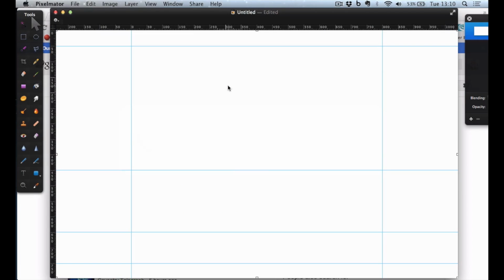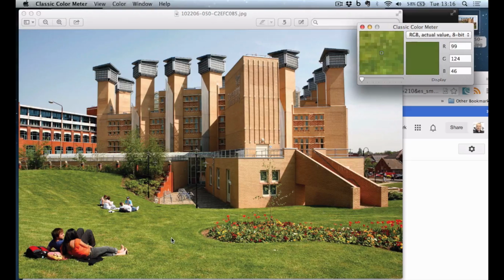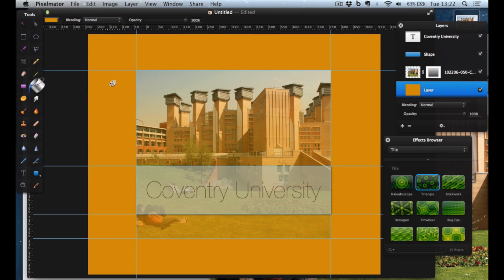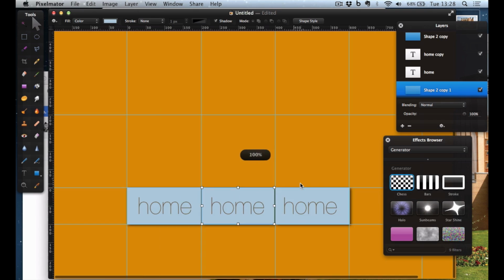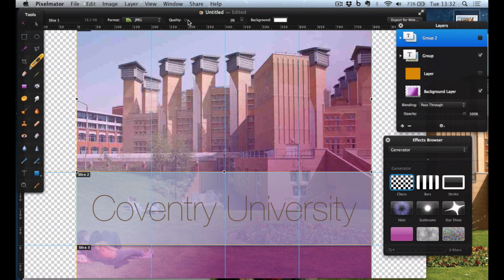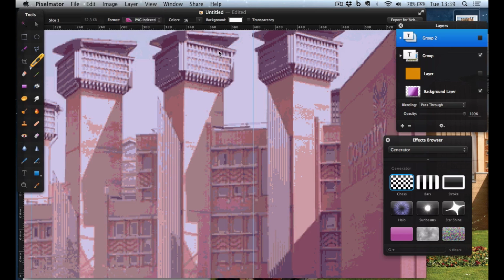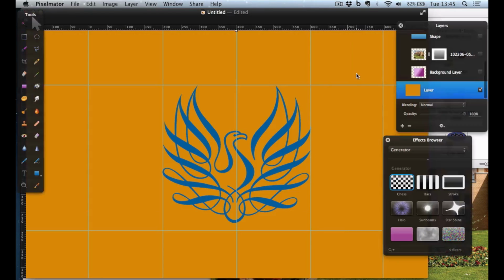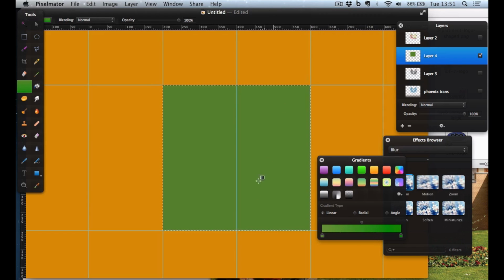205CDE L3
This video is about 205CDE L3